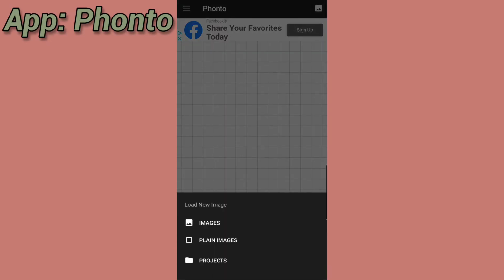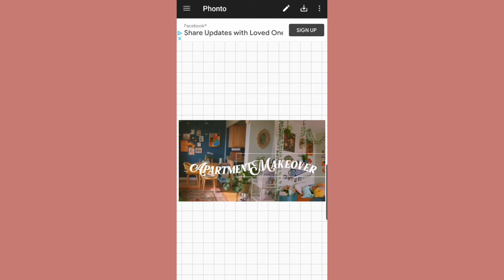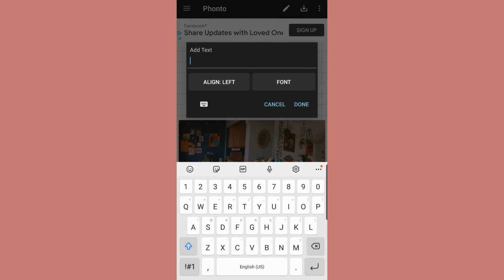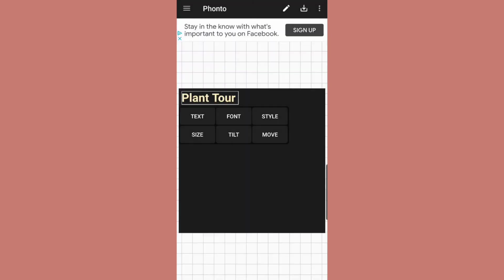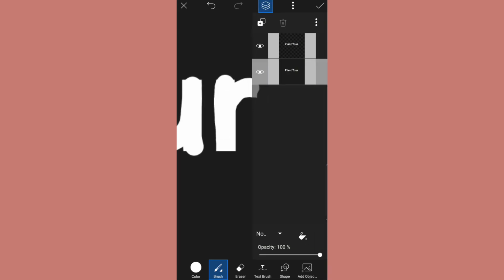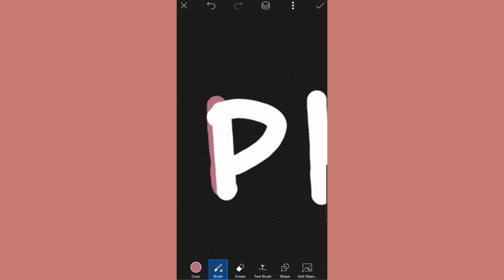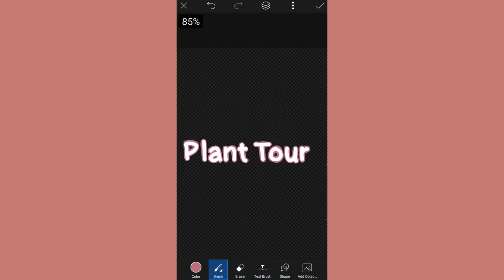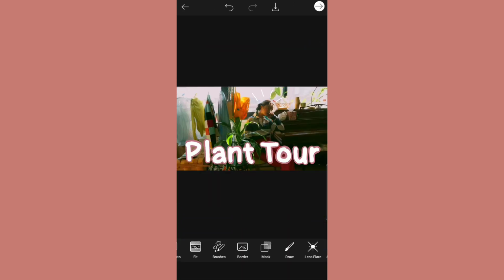How to Edit Thumbnails like Ling Truong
Hey guys!

Today I am showing you guys two different ways to create aesthetic thumbnails like Linh Truong. She has a super cool style to her thumbnails and uses a lot of handwriting.

Apps used:
Phonto (free for Samsung)
Picsart (free for Samsung)